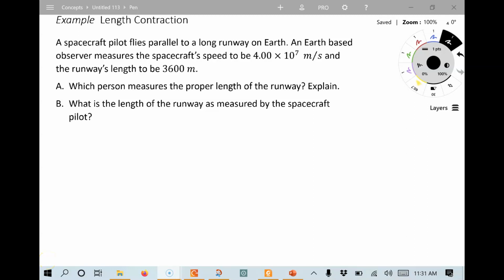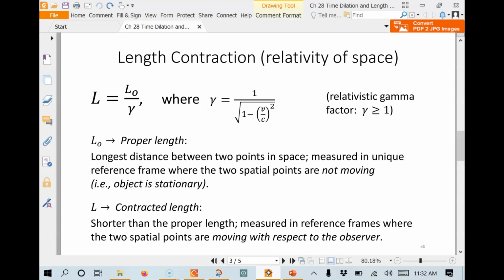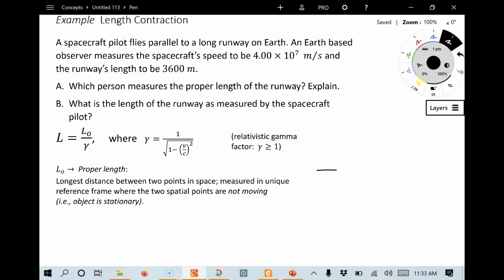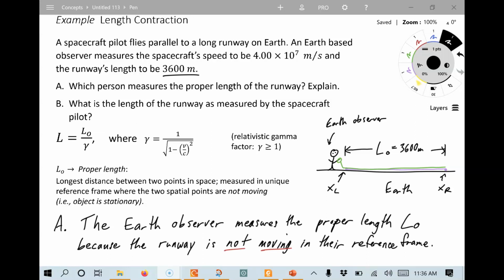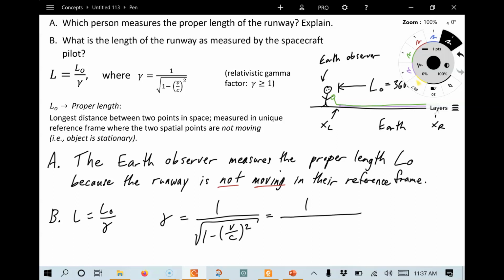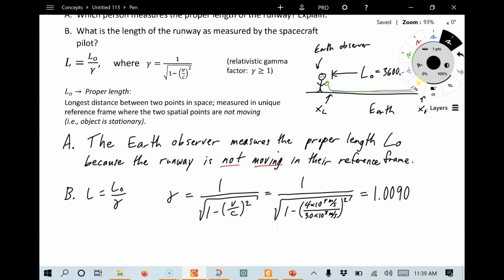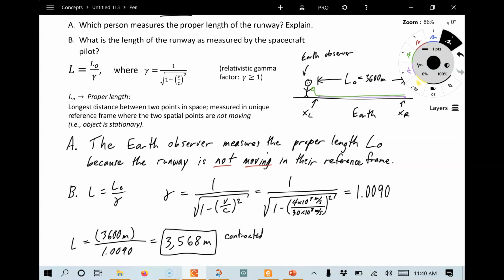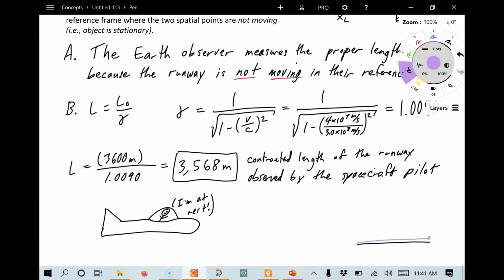Example Length Contraction